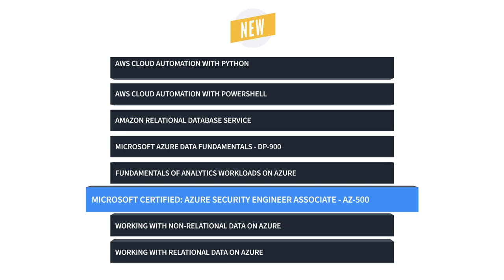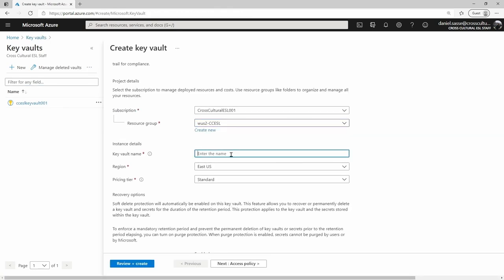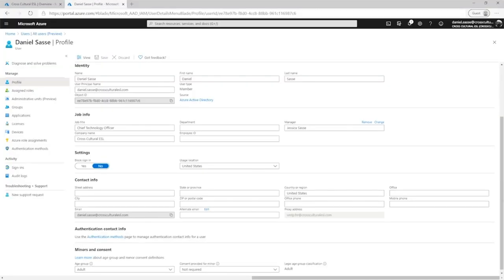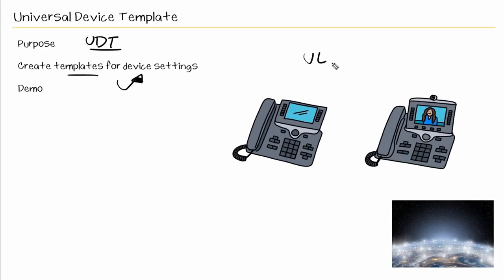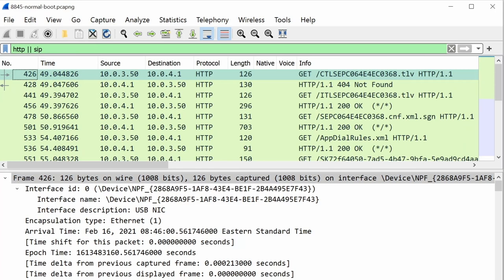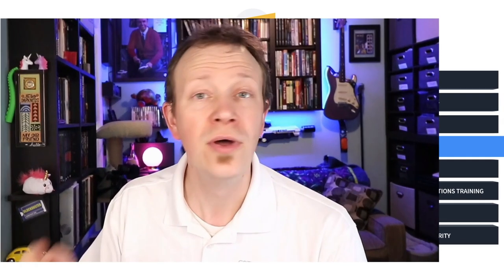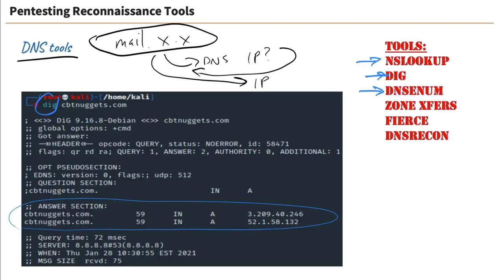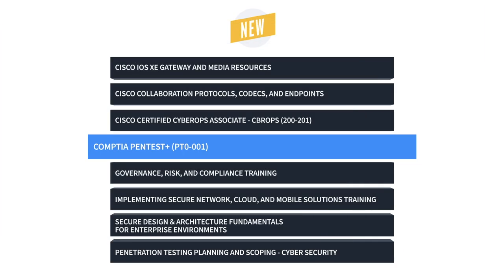CBT Nuggets New Training Updates!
It has been busy around here. In March alone, our trainers created more than 1,000 new training videos totaling more than 140 hours of content. From Cisco to Microsoft to AWS, there’s new training for a wide range of roles and expertise.